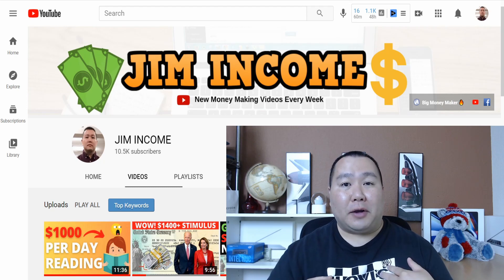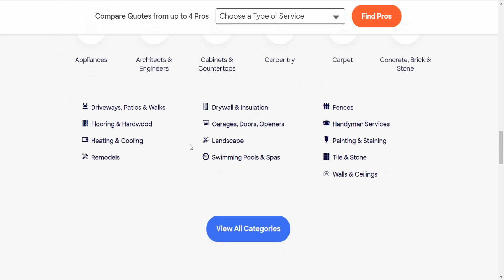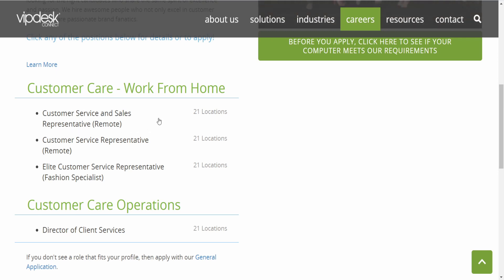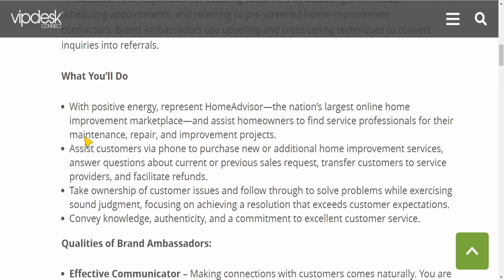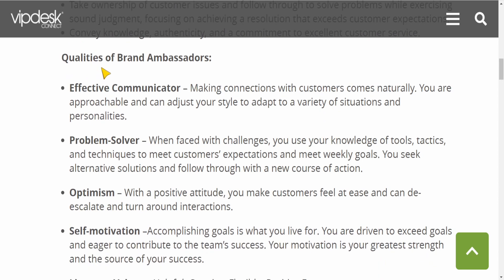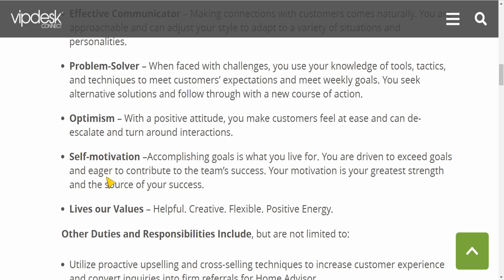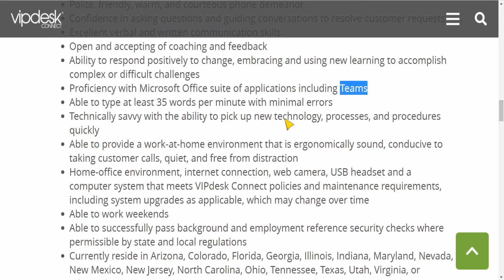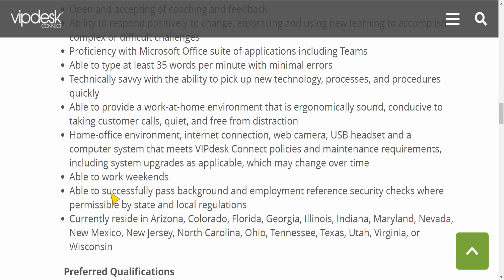😱 OMG! $20 PER HOUR Work From Home Job! I URGENT REMOTE HIRE! Now Hiring!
📗 10X Your Income

🔥🔥 Every Tools, Equipment & Resources I Recommend 🔥🔥

10X Your Income
Millionaire Next Door
Grow Rich Today

📷 CAMERA:
FAVOURITE POCKET-SIZED CAMERA FOR 4K VLOGGING
4K CAMERA (AMAZING CAMERA!)
Lens (To make the background blurry)

🎙️ AUDIO:
Microphone With Boom Stand (I have this one!)
Microphone Without Boom Stand

💡 LIGHTING:
LED Lights (these are GREAT VALUE!)

🎉 ACCESSORIES:
SD Card for 4K Videos (ZERO Crashes)
Micro SD Card
Camera Remote
Camera Stand

No Earnings Promises, Projections, or Representations. Any earnings or income statements, or any earnings or income examples are only estimates of what we think you could earn. There is NO assurance you will do as well as stated in any examples. If you rely upon any figures provided, you must accept the entire risk of not doing as well as the information provided. This applies whether the earnings or income examples are monetary in nature or pertain to advertising credits which may be earned (whether such credits are convertible to cash or not).